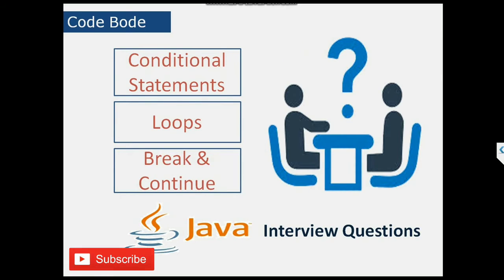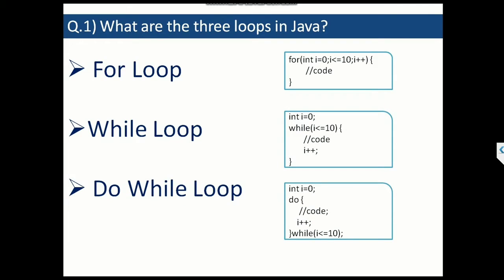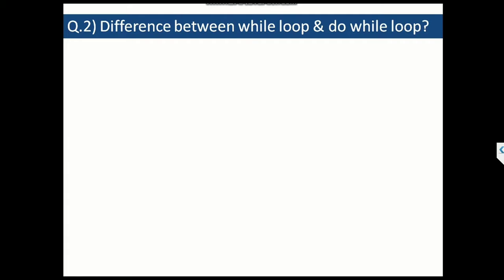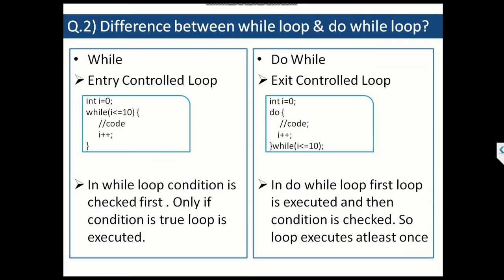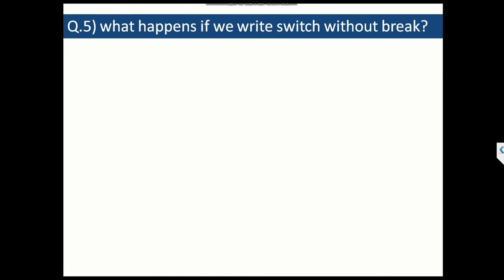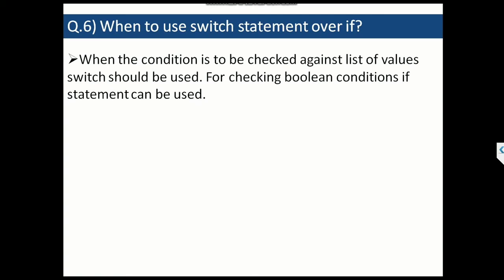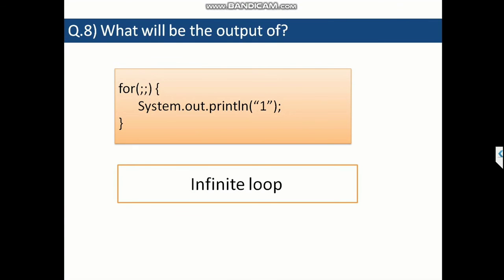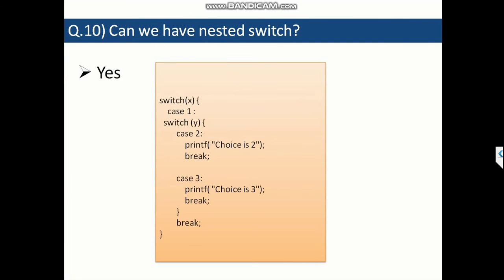Java Interview Questions | Control Statements | Fresher Interview | Java Tutorial | Code Bode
Hi Guyz,

This video covers most commonly asked interview questions and answers on if, for, switch, for loop, while loop,do-while loop, continue

Q.1) What are the three loops in Java?
Ans. For llop,while loop and dowhileloop

Q.2) Difference between while loop & do while loop?
Ans. In while loop condition is checked first . Only if the condition is true loop is executed.
In do while loop first loop is executed and then condition is checked. So loop executes atleast once.

Q.3) Real time example where do while can be used?
Ans . Program to take input until user enters 0.
int number=0;
Scanner sc = new Scanner(System.in);
do {
system.out.println(“Enter a number”);
number = sc.nextInt();
}while(number!=0)

Q.4) Difference between break & continue?
Ans. Break terminates the loop. Continue exits the current iteration

Q.5) what happens if we write switch without break?
Ans. we write switch without break all conditions are executed even if condition is matched in one of the case

Q.6) When to use switch statement over if?
Ans. When the condition is to be checked against list of values switch should be used. For checking boolean conditions if statement can be used.
e.g, displaying month or week from number

Q.7) Can we have two identical cases inside switch
Ans. No. Switch allows unique cases only

Q.8) What will be the output of?
for(;;) {
      System.out.println(“1”);

Ans.Infinite loop

Q.9) what are nested for loop?
Ans. Loop inside loop is a nested for loop

Q.10) Can we have nested switch?
Ans. Yes

Hi Guyz,
In This Video We will learn how to reverse an array in java.
Algorithm -
1) Take a predefined array or take a user input array
2) Print the array as it is
3) Iterate a loop from arrayLength-1 up to 0 and in each iteration decrement the index
4)Print value of array inside the loop

Watch the video for understanding the code step by step.

Java Learning Path :

HAPPY LEARNING!